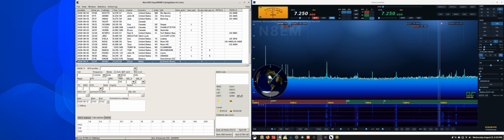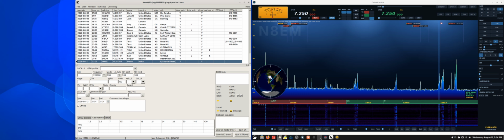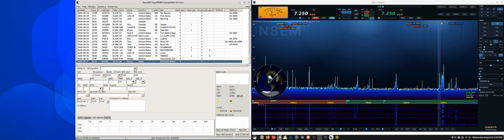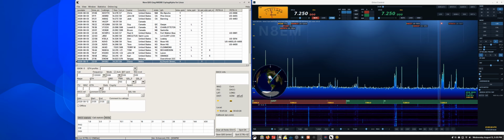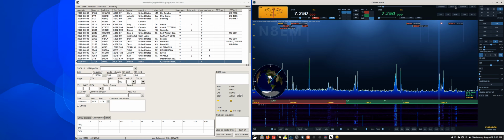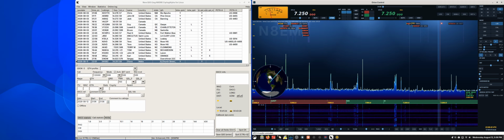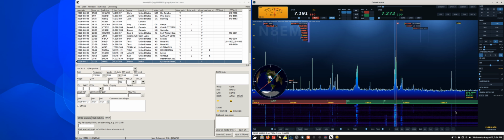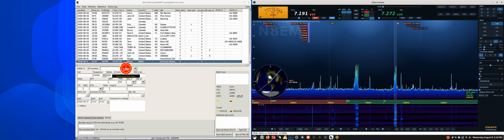The Ultimate Linux Software for Ten Tec Orion & Omni VII. Orion Control & Omni VII Control.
In this video, I'm demonstrating the custom software I've developed natively for Linux to control the Ten Tec Orion and Omni VII radios. This project brings a modern, feature-rich interface to these classic rigs without needing a Windows environment.

Key Features:

    Linux Native Performance: Built specifically for the Linux desktop.
    Rich Panadapter Display: A high-resolution visual look at the band.
    Enhanced Radio Control: Streamlined interface for easier operation of the Orion and Omni VII.
    Hardware Integration: Full interfacing for the LP100a SWR wattmeter, Hy-Gain Ham IV rotor, and USBWinkeyer.
    Advanced CW Tools: Includes a CW keyboard with built-in decode and a powerful band skim function.

Whether you're a Linux ham or a Ten Tec enthusiast, I hope this project shows what's possible for our hobby on open platforms.

Hardware Featured:

    Radios: Ten Tec Orion & Omni VII
    SDR: SDRplay RSP2
    Interface: SignaLink USB
    CW/Keying: WinKeyer USB
    Power/SWR Monitoring: Telepost Inc. LP-100A
    Rotor Control: Hy-Gain HAM-IV with DCU-3 Control

If you're looking to take your Ten Tec rig to the next level using Linux, this is for you!